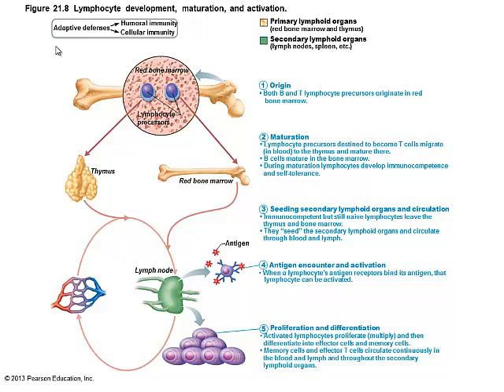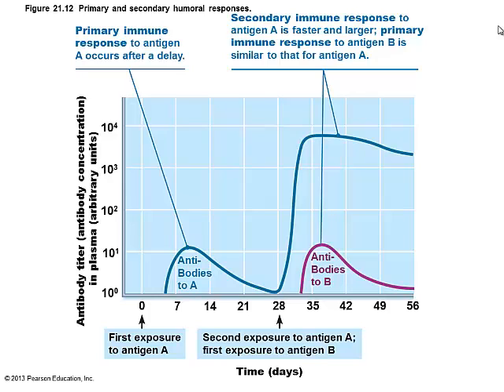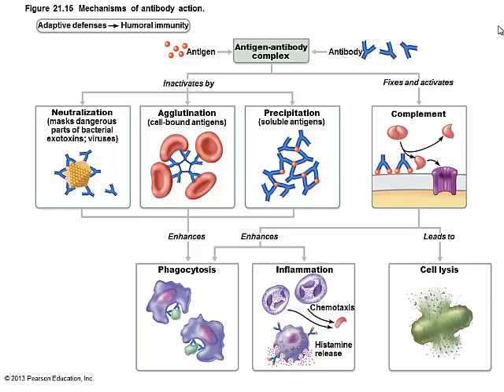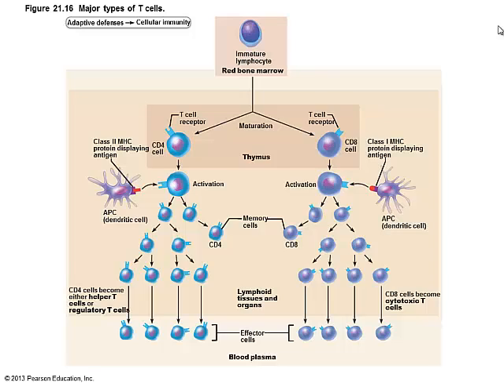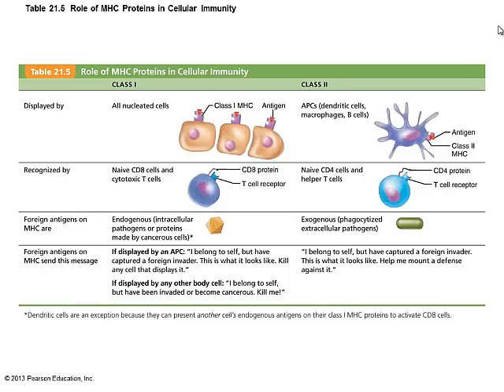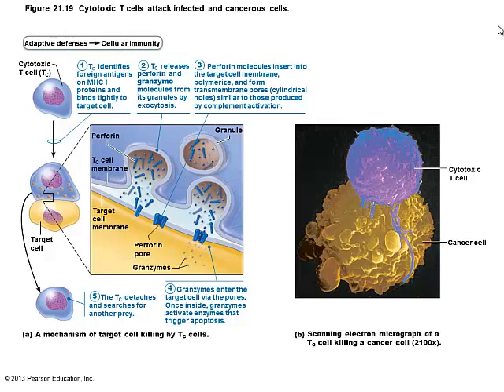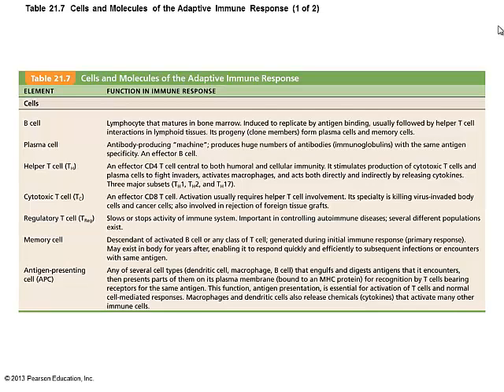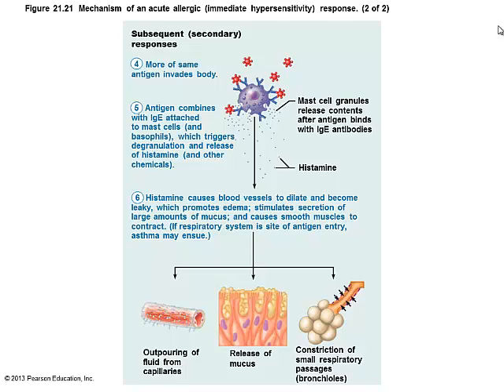chapter 21 October15, 2013 Maria Hays